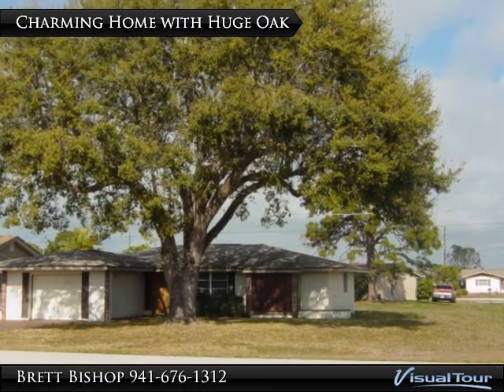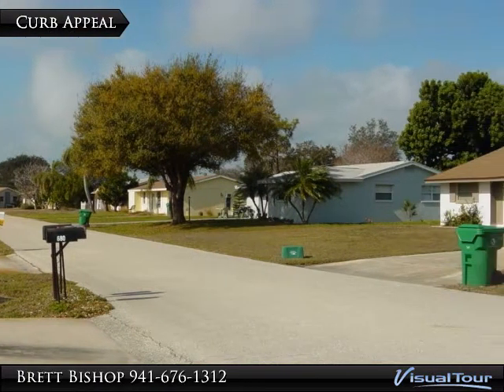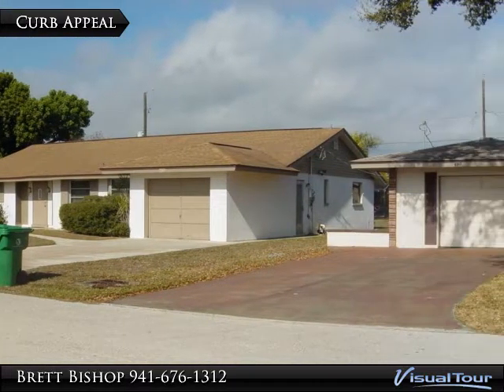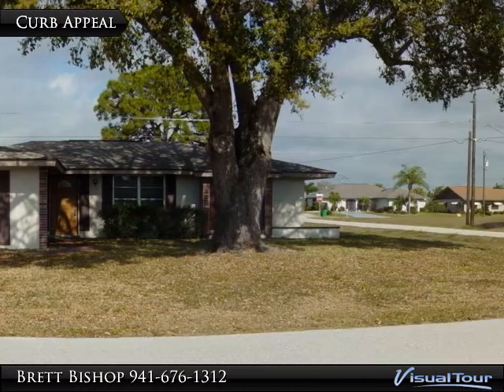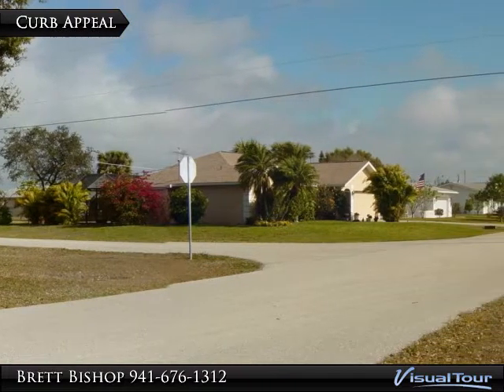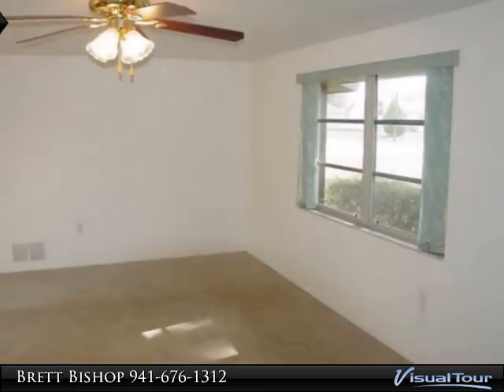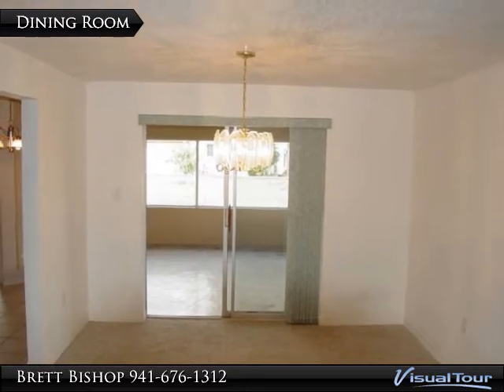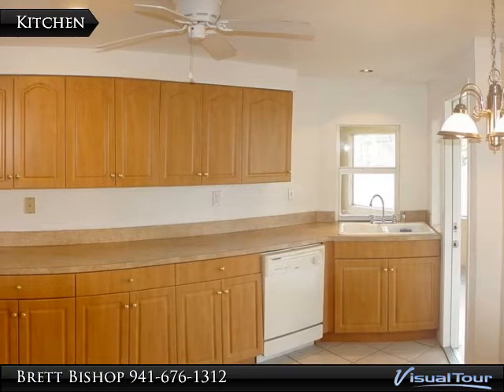Homes for Sale - 680 Hartford Dr. NW, Port Charlotte, FL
680 Hartford Dr. NW

Check out this cute 2/2/1 with a partially fenced backyard that leads off of the lanai with an area for a doggie door. This sweet little house is situated on a corner lot. The large screened and covered lanai has sliders to the the large master bedroom, and french doors from the second bedroom. The breakfast nook has nice large windows that overlook the backyard. This is a great starter home or winter home in a cozy and quiet neighborhood centrally located in Port Charlotte.

Presented By:
Brett Bishop, Keller Williams Realty